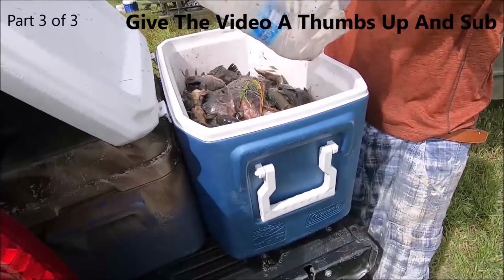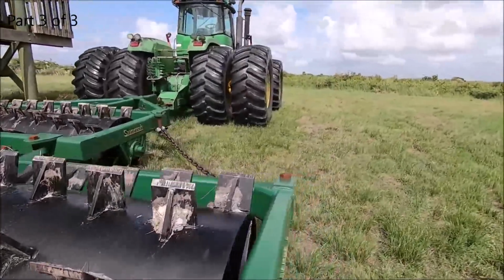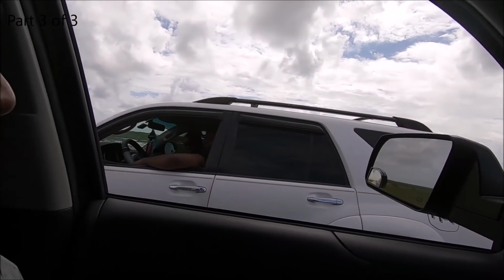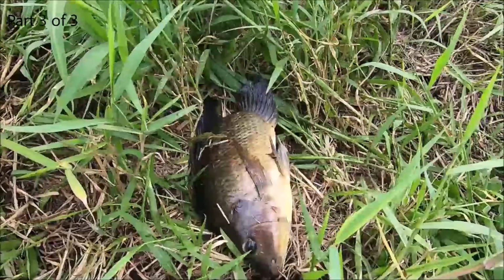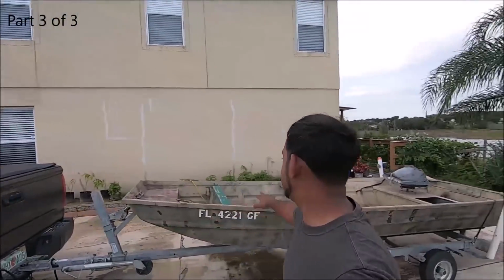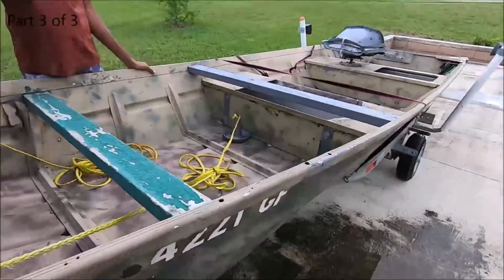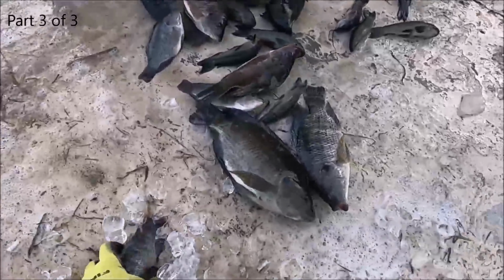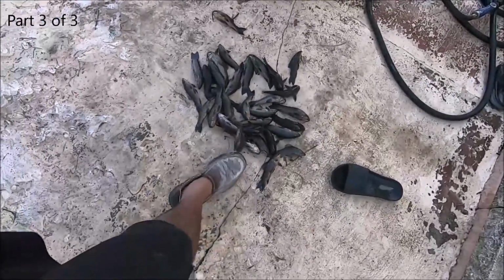Guyanese Fishing For Hassa And Tilapia In Florida (Part 3 of 3)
Guyanese Fishing For Hassa And Tilapia In Florida Using 10 ft Case Nets
We Put Our Fish On Ice ,And Eat Lunch Then We Catch Some More Fish
And Went Home We Catch 62 Hassa And A lot Of Tilapias.